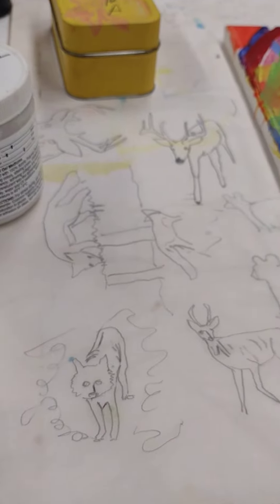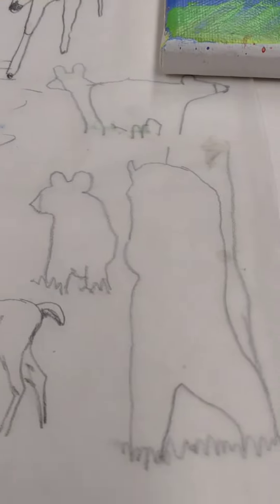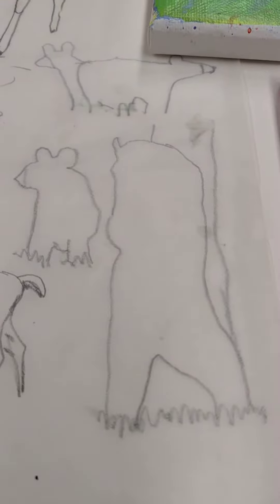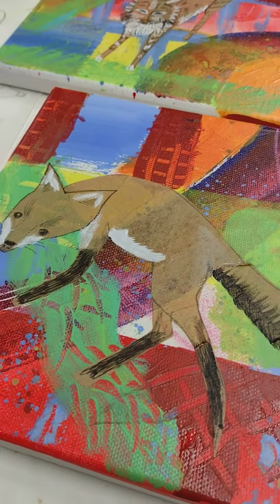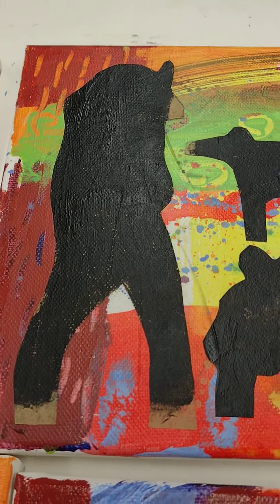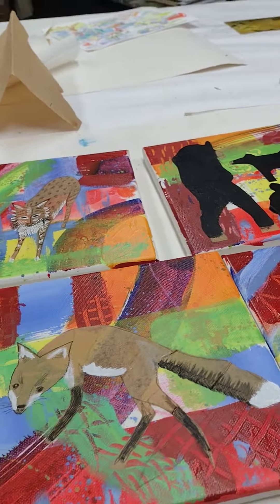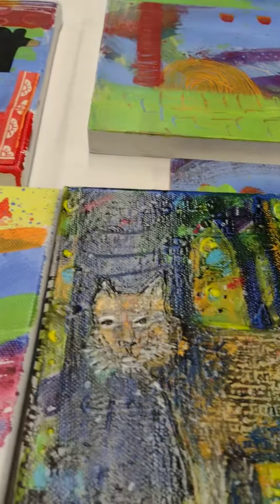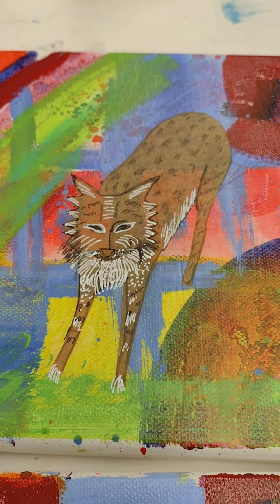Black Bear, Fox, Bobcat from the wildlife camera series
In this short demo I share the Wildlife Camera Series as the process unfolds.
It's a mix of media including painting, grabbing an animal image off of the trail cam, drawing the capture onto parchment paper, collaging the parchment onto the painted substrate, and then seeing what wants to happen next...which is where things are at this point.